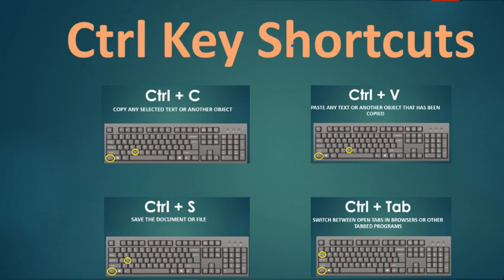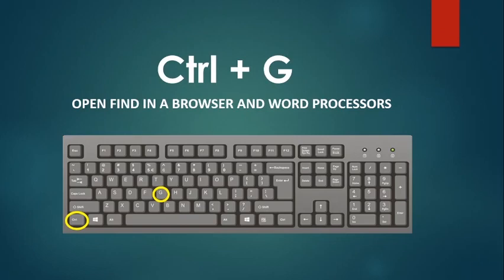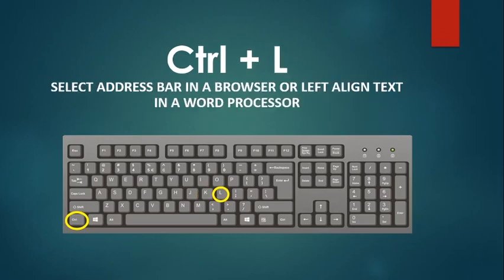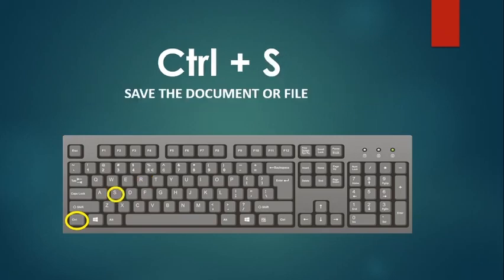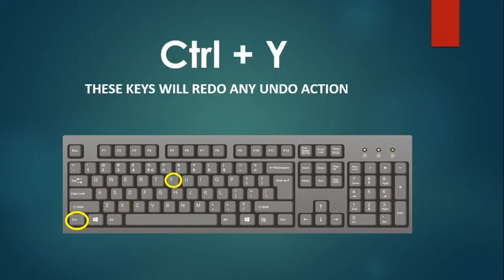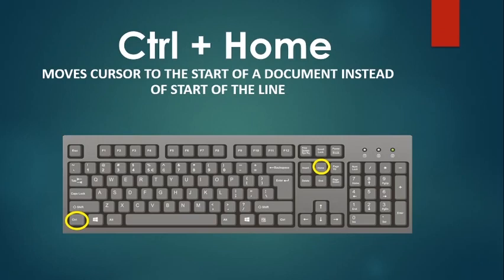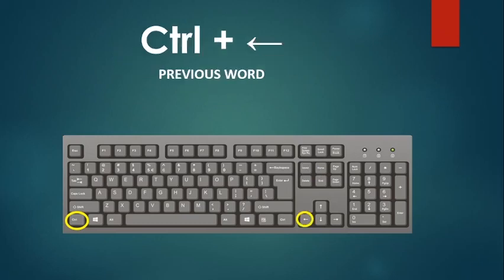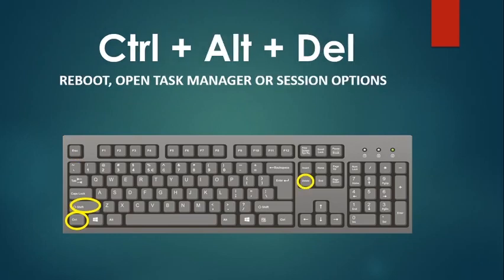Keyboard Shortcuts Using CTRL Key (A to Z)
A complete list of all the Keyboard Shortcuts Using CTRL Key (A to Z). This video will show you exactly how you can use the combination of Ctrl Key along with A to Z keys and amazingly speed up your computer usage.

I'll go through each of the shortcuts one by one explaining how it works and how you can use in your daily computer usage.